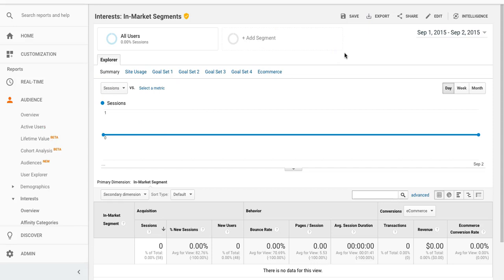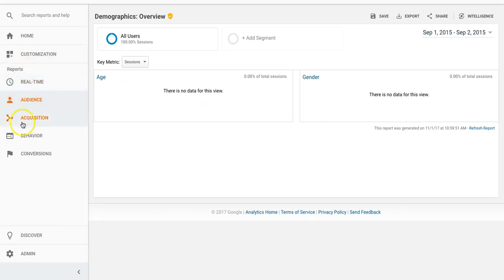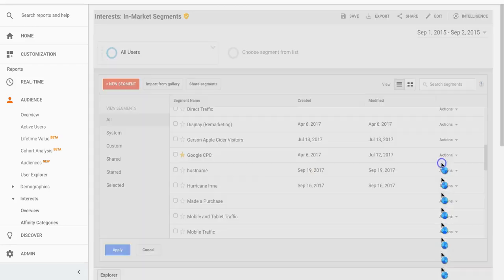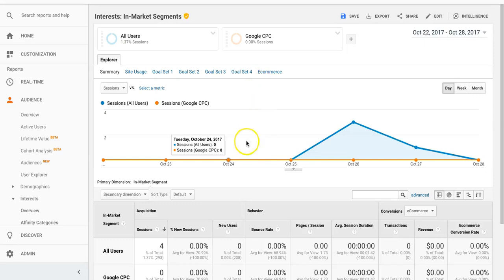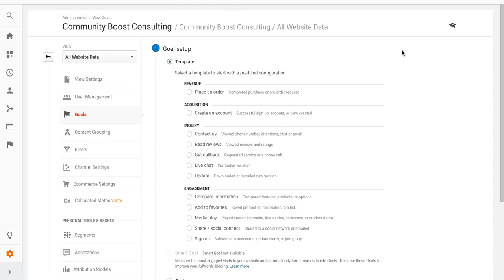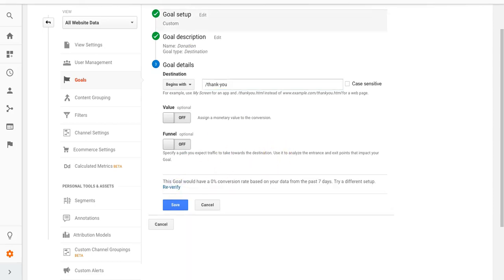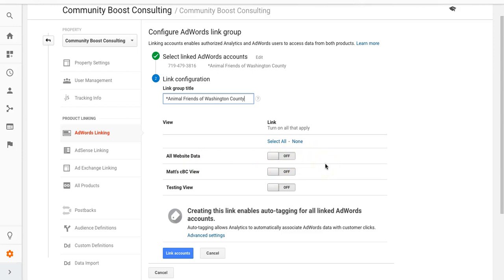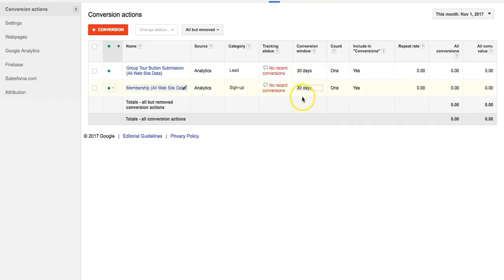GG Academy 4.1